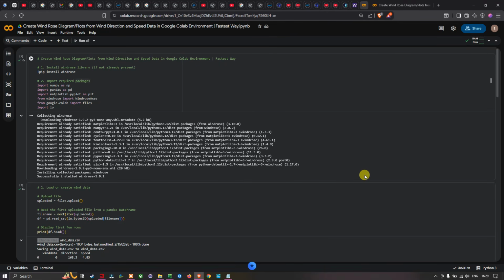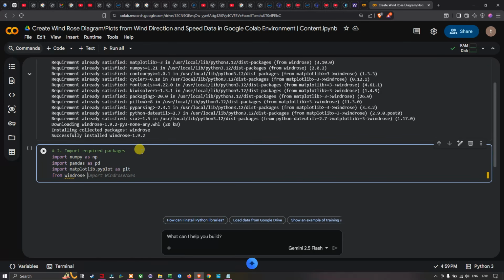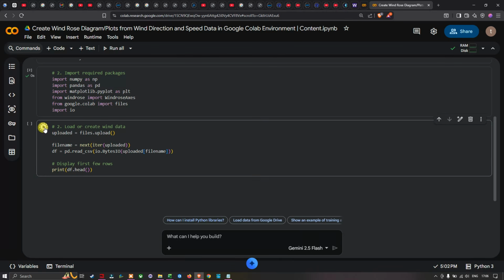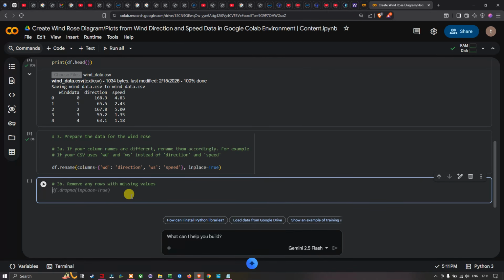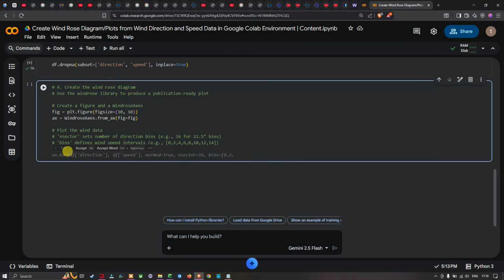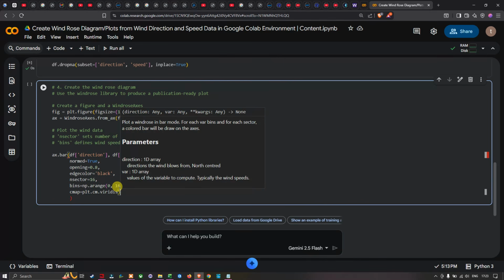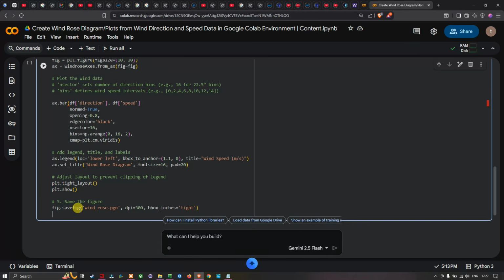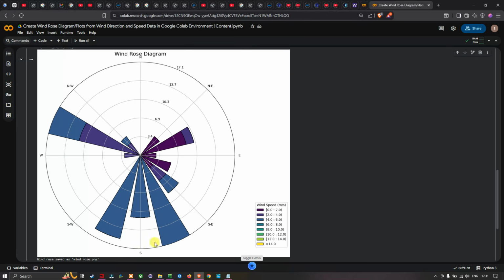Create Wind Rose Diagram using Direction & Speed Data in Google Colab | Fastest Method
In this video, you’ll learn the fastest and easiest method to create a powerful Wind Rose Diagram using Python in Google Colab, no complex software required! Whether you are working in meteorology, environmental science, hydrology, climate research, renewable energy, or GIS, this video will help you transform raw wind data into an insightful circular visualization in minutes.
What is a Wind Rose Diagram & why it is important, Understanding wind direction & wind speed datasets, Setting up Python environment in Google Colab, Importing and cleaning wind data (CSV format), Using Python libraries like matplotlib, pandas, and wind rose, Customizing wind bins, color ranges & legends, Exporting high-quality figures for reports & research publications.
Why Wind Rose Diagrams Matter
Climate & weather pattern analysis, Air pollution dispersion studies, Coastal & offshore engineering projects, Wind energy site assessment, Infrastructure & urban planning. Wind roses help identify dominant wind directions, seasonal patterns, and speed distribution, which are critical for scientific and engineering decision-making.
Tools Used: Python, Google Colab, Pandas for data processing, Matplotlib for visualization, Windrose library for circular plotting
Meteorology & Climate Science Students, Environmental & Atmospheric Researchers, GIS & Remote Sensing Professionals, Wind Energy Engineers, Data Science Beginners
💡 By the end of this tutorial, you’ll be able to convert raw wind datasets into a publication-ready wind rose diagram in just a few lines of code.